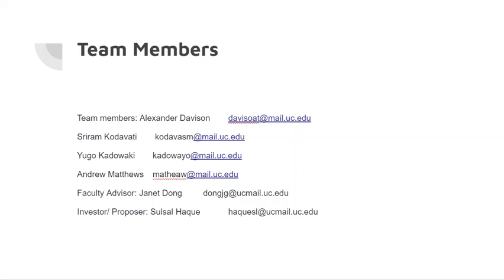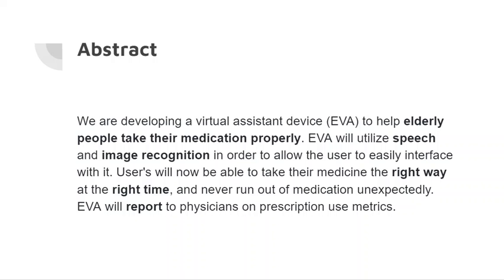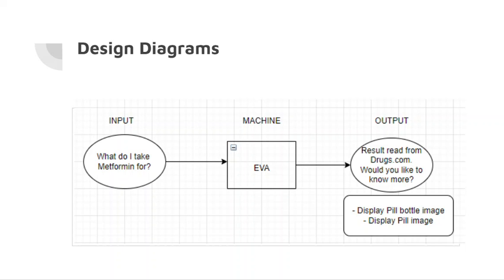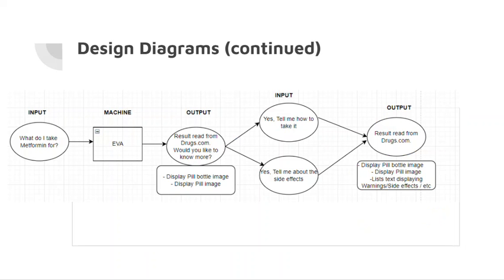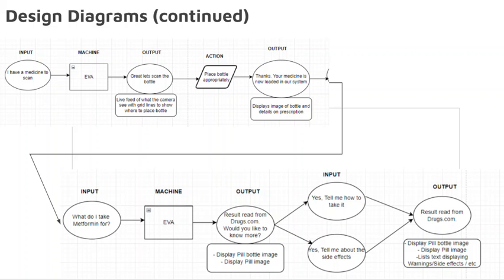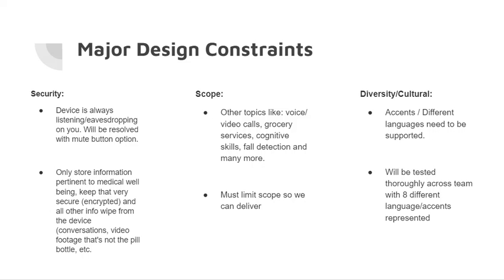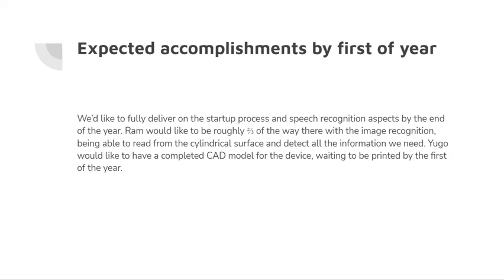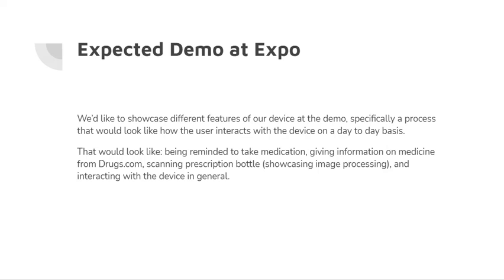EVA CS5001 Slide Presentation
Alexander Davison